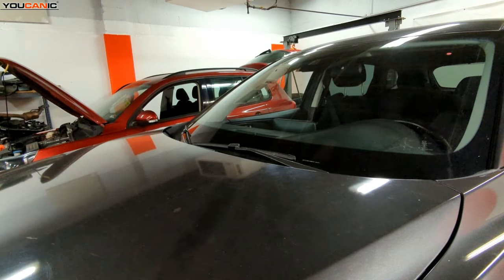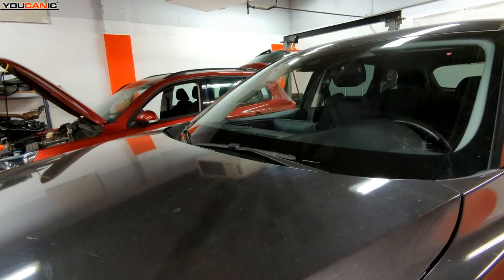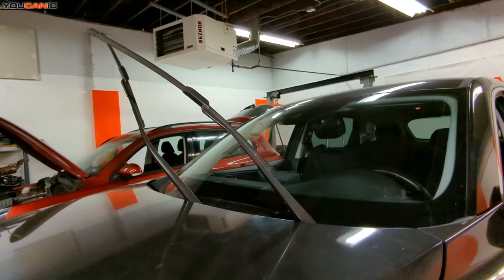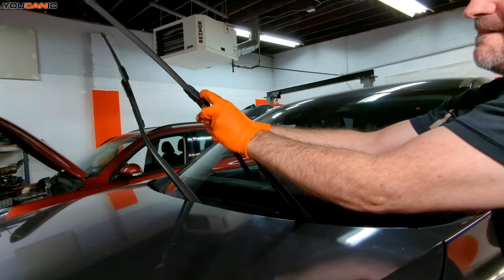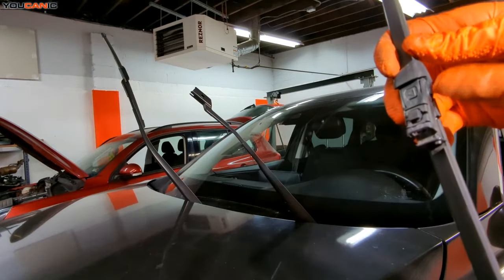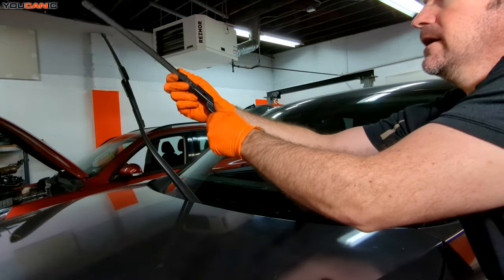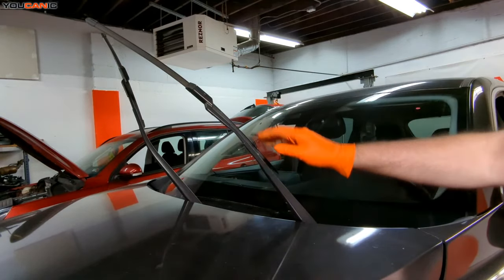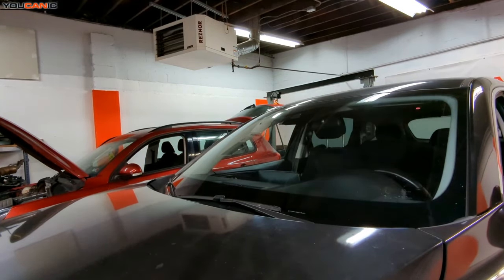2016-2024 Mazda CX 9 Wiper Blade Replacement DIY